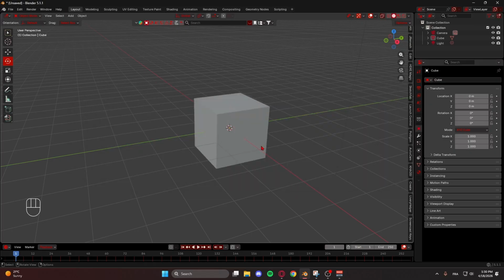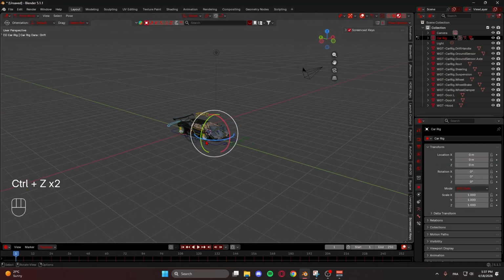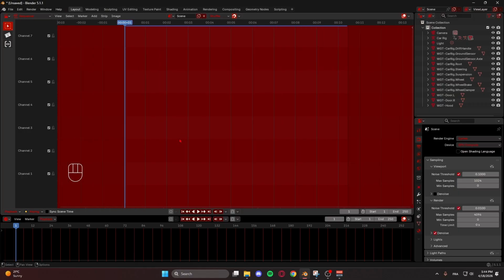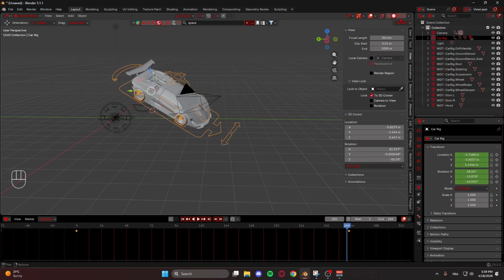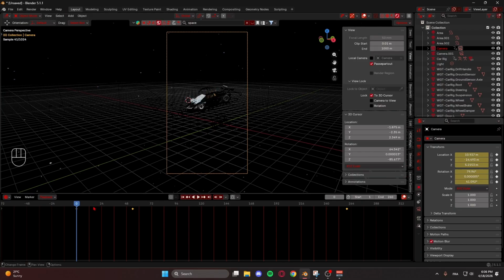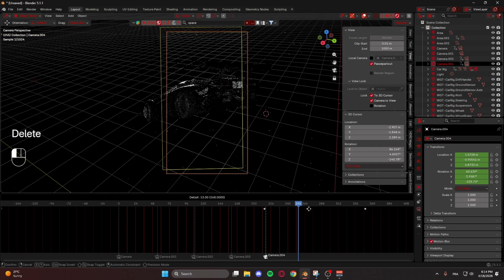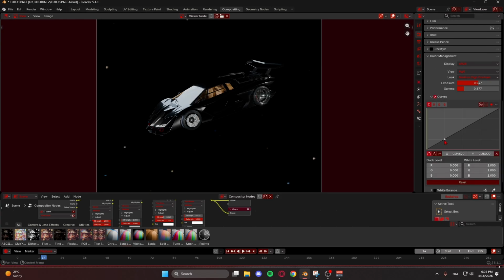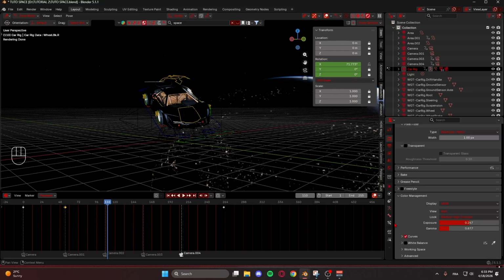How to Create a Cinematic Car in Space Scene | Blender Tutorial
You guys asked for it, and here it is! After the success of the falling car trend tutorial, I’m showing you exactly how to take your automotive renders to the stars.

In this 3D animation tutorial, we’ll dive deep into Blender to create a cinematic "Car in Space" scene. We cover everything from setting up the environment and lighting to advanced compositing for that perfect glow.

What you'll learn:

Setting up a space environment in Blender.

Lighting techniques for dark, cinematic scenes.

Working with car rigs and camera movement.

Advanced Compositing: Glare, Color Grading, and Lens effects.

VIDEO CHAPTERS :
00:00 Intro
01:10 Preparing the Scene
02:32 Importing and Rigging the Car Model
05:22 Setting up the HDRI
08:56 Video Sequencer & Audio Setup
12:06 Setting up the Camera & Animation
15:25 Lighting Setup
17:17 Adjusting Resolution & Camera Angles
26:36 Animating Wheels
29:13 Final Compositing & Artistic Touch
34:43 Render Settings & Conclusion